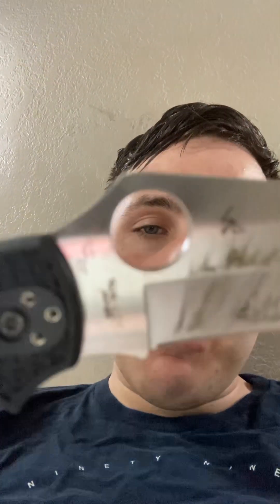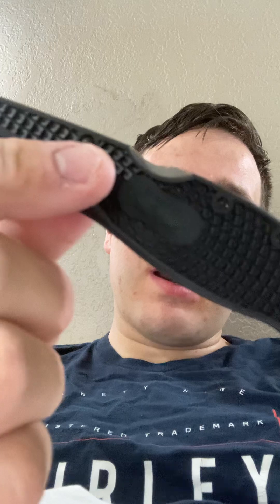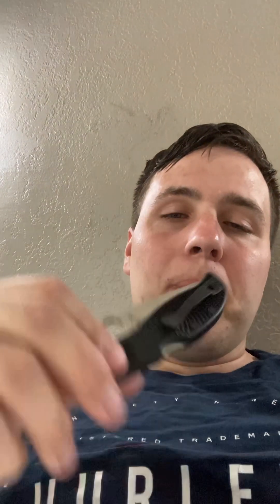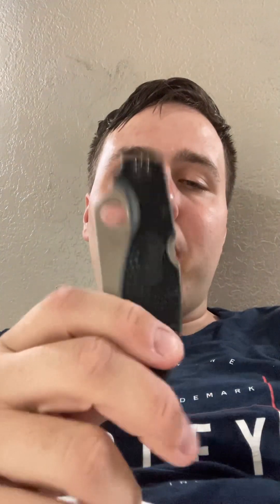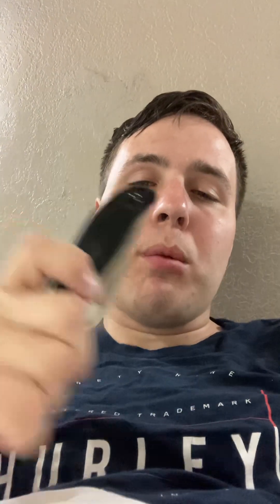Spyderco stretch salt unboxing and pre-review Ogden Utah